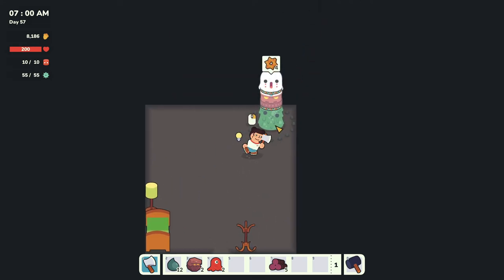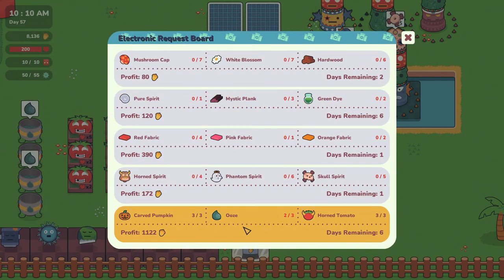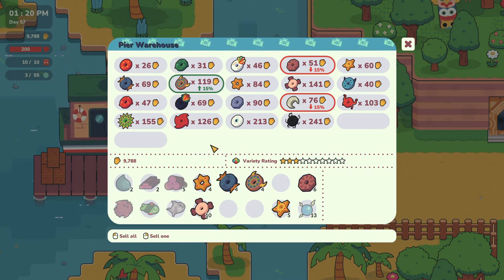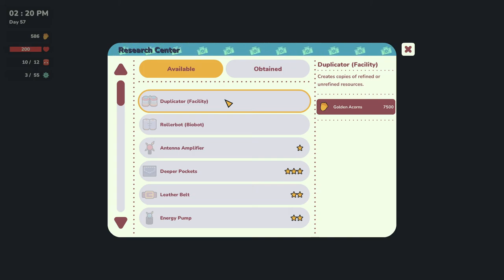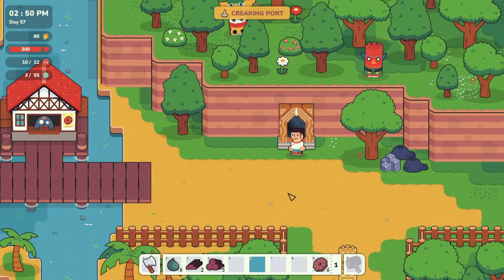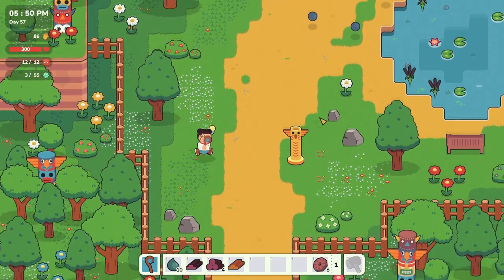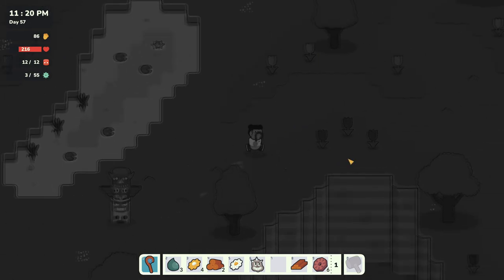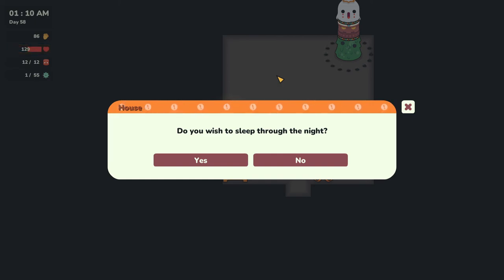TOTEMLANDS | Full Release Gameplay / Let's Play | E36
Totemlands is a cute and casual crafting, building and exploration game in which you explore the lands of Oakshade, hunt spirits and raise totems.

System Specs:
OS: Windows 10 (64 bit)
CPU: Intel Core i7-9700KF 3.60 GHz
Graphics: NVIDIA GeForce RTX 2080 Super
Mic: Blue Microphones Yeti - Blackout
Memory: 32 GB Ram